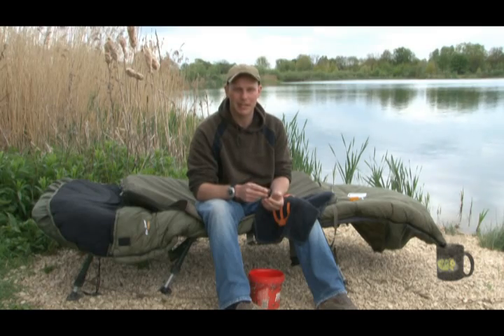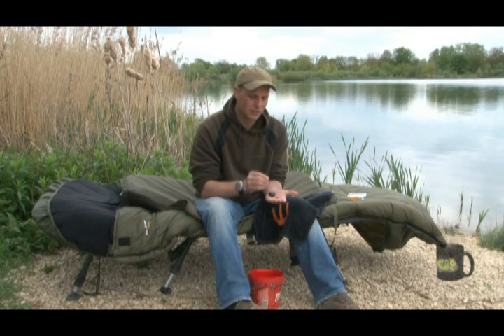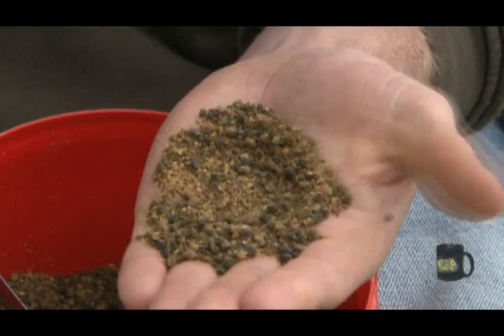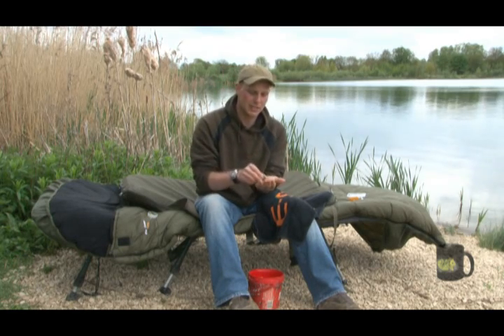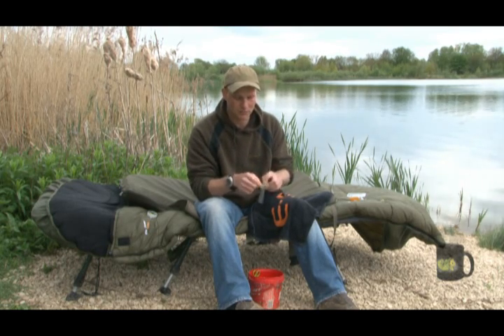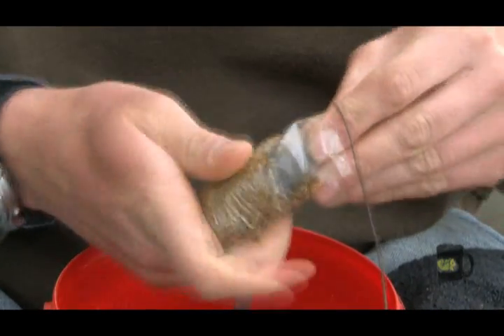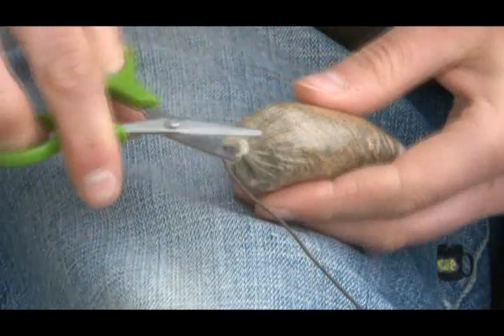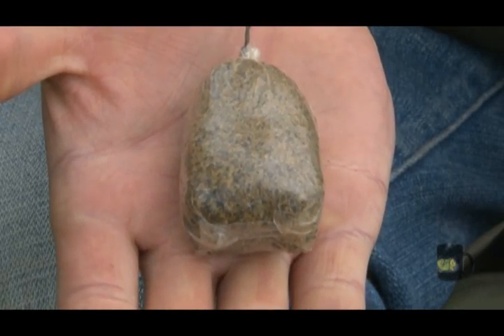Kev ties a PVA Bag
Resident ESP Carp Consultant, Dave Ellyatt visited expert angler Kev Hewitt lakeside at Richworth Linear Fisheries in Oxfordshire. In this video Kev shows Dave how to tie the perfect PVA bag.